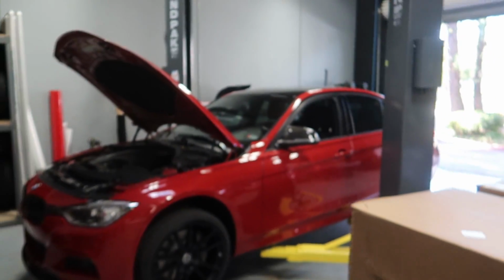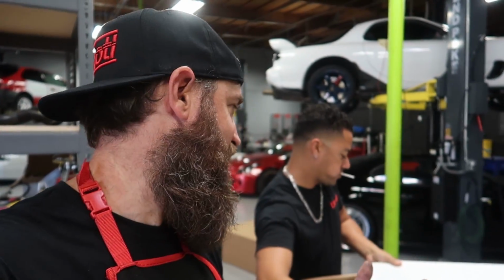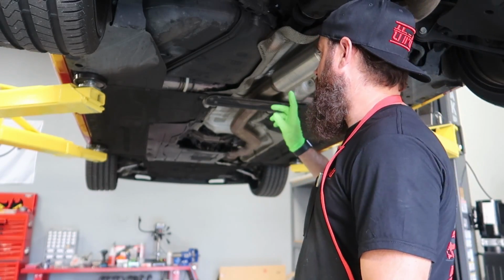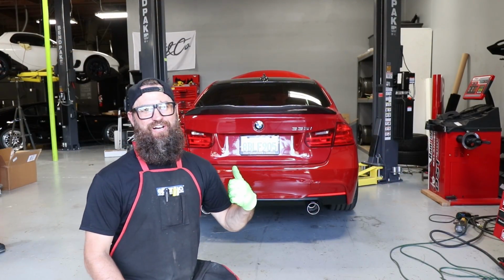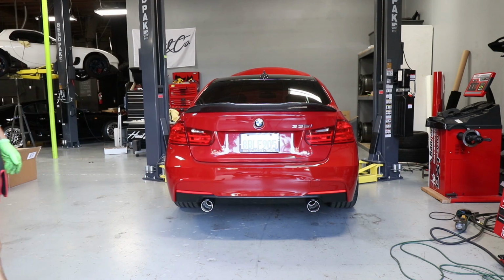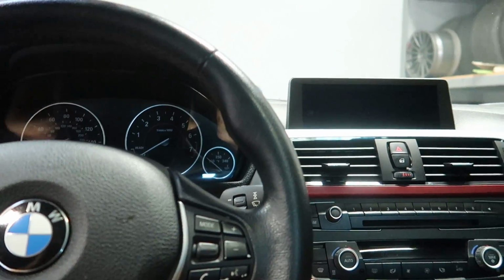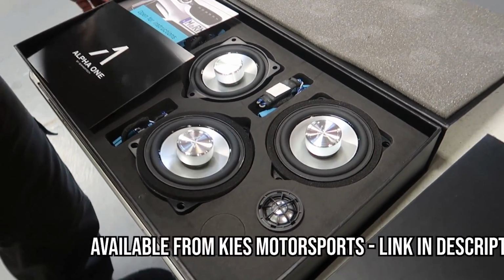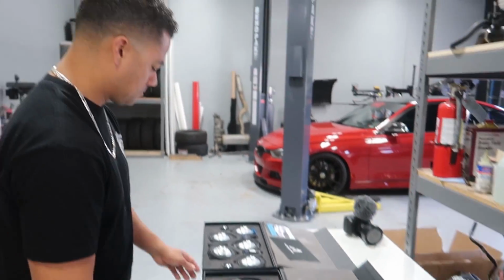Building the Ultimate BMW (6 Speed Manual, F30 335i) - Part 6 (FULL EXHAUST SYSTEM!)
We continue working on the BMW 335i f30 M Sport conversion by upgrading the stock exhaust to an AWE exhaust system. The sound comparison from stock to the AWE is night and day.

►Send Us Some Mail:
throtl Inc.